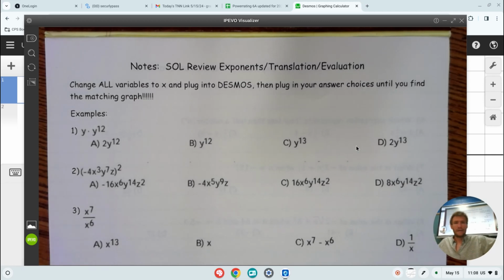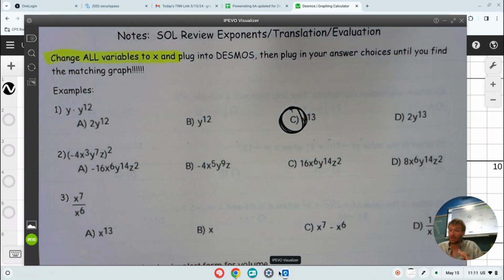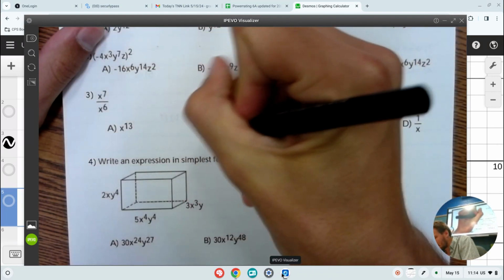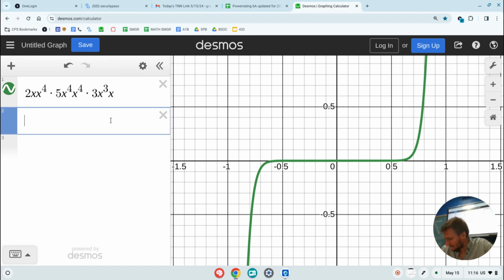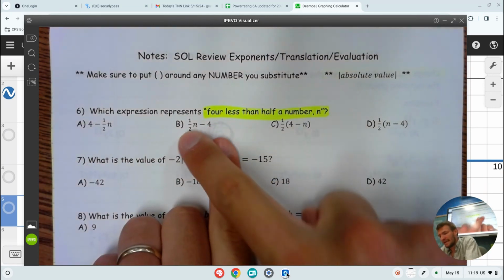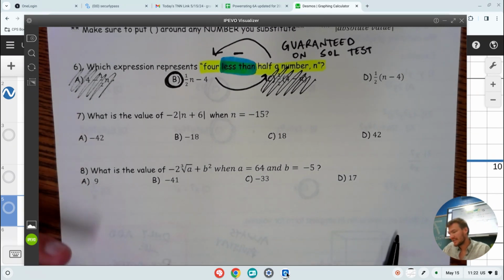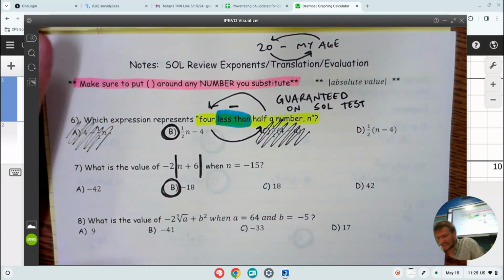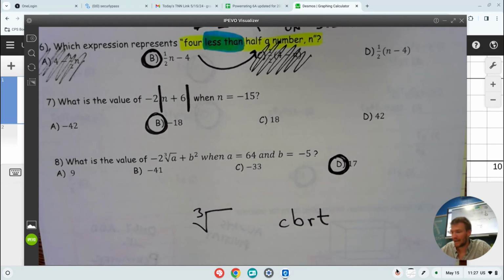SOL REVIEW 7: Simplifying Exponents and Evaluations (DESMOS)